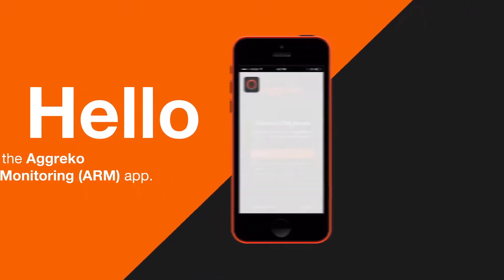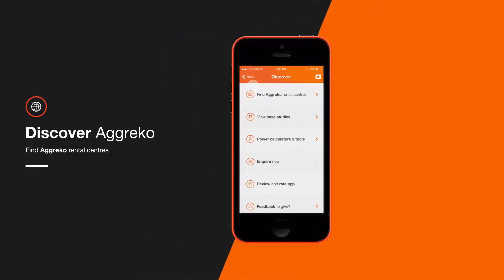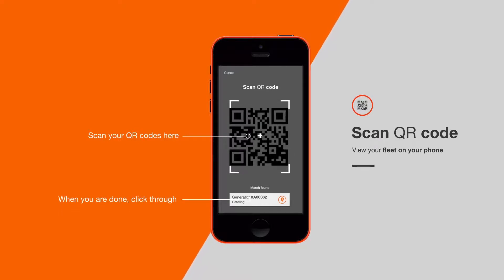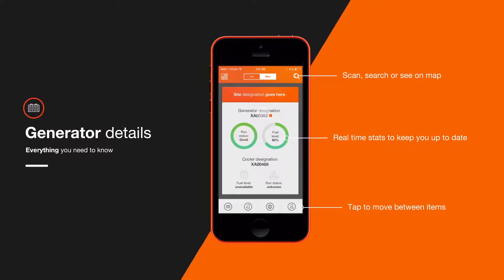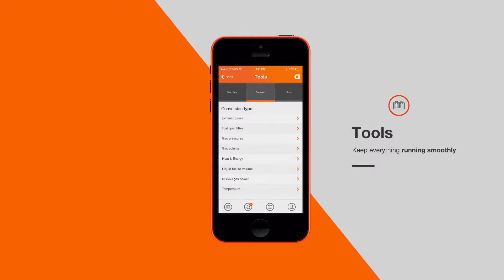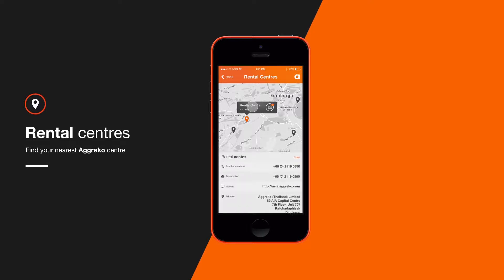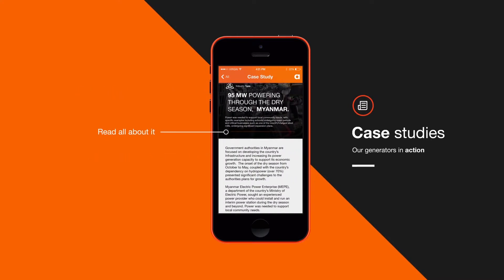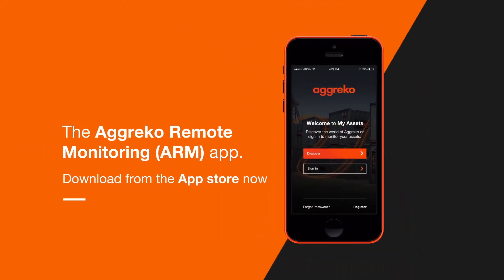Aggreko Remote Monitoring APP How To's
The Aggreko Remote Monitoring 2.0 app is the next step in the evolution of Aggreko’s service excellence strategy designed to improve the customer experience. Our technicians review fuel levels, equipment usage, running times, power loads and more.

Learn how to download and begin monitoring your equipment.